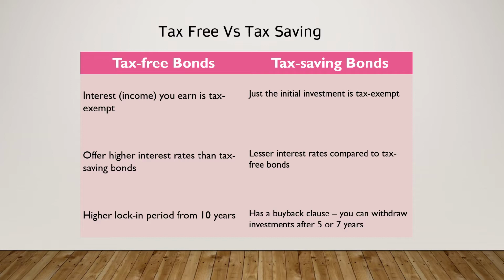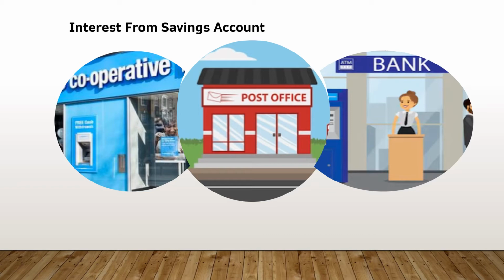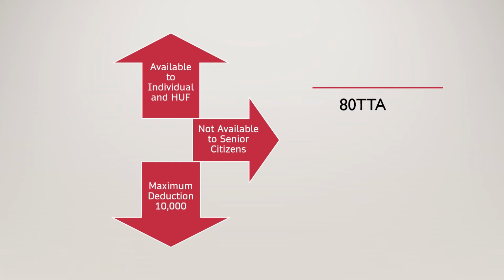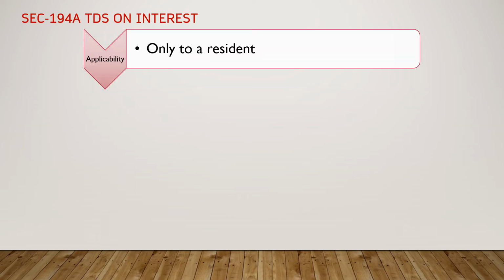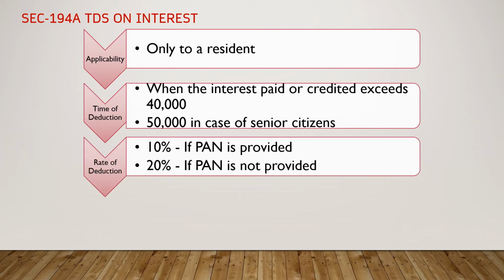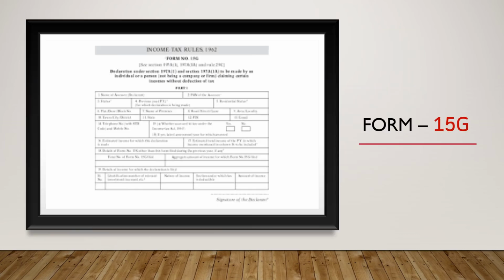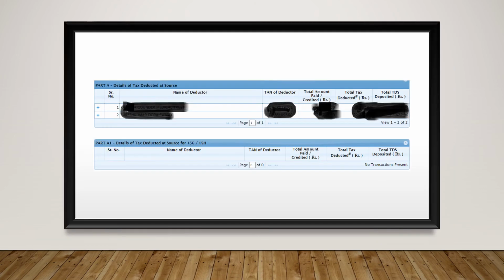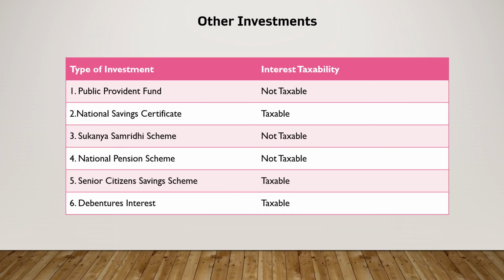Which Interest are Tax Free?|80TTA|80TTB|Tax free Investment Schemes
As per Income Tax Act,not all Interest are Taxable and through this a brief view on it is shown.